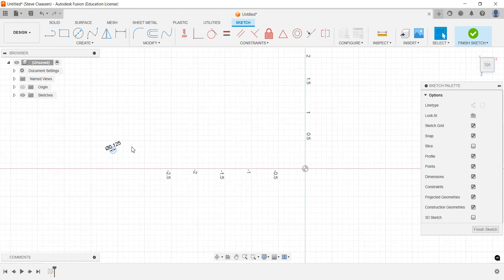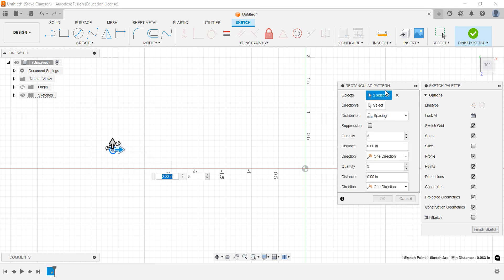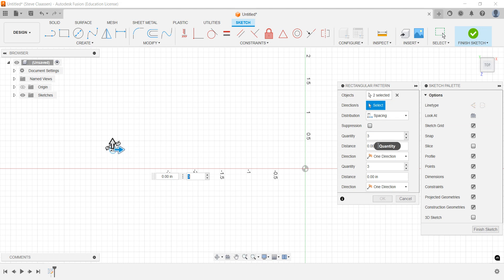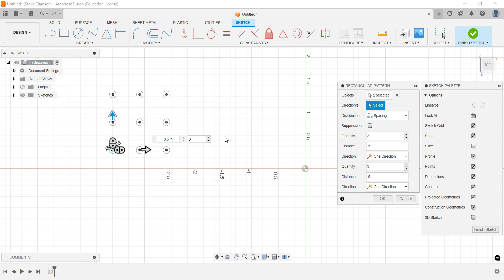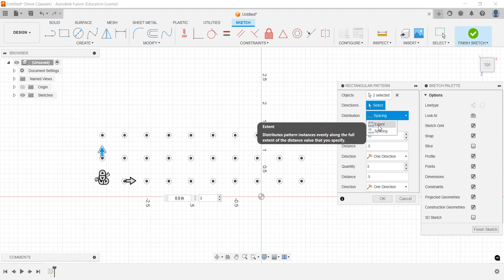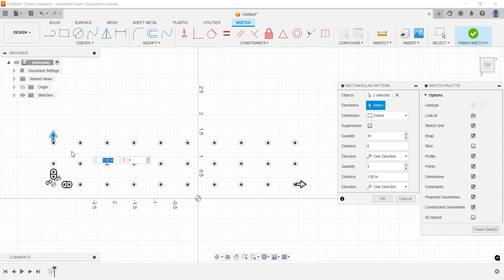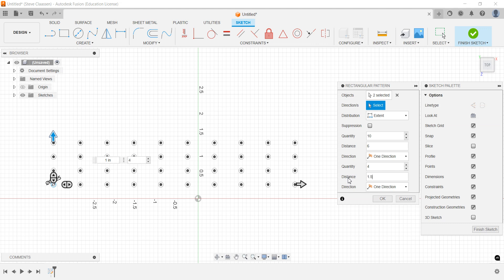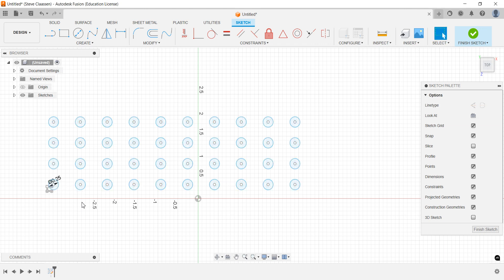Fusion Rectangular Array